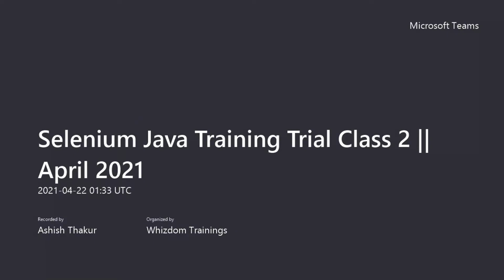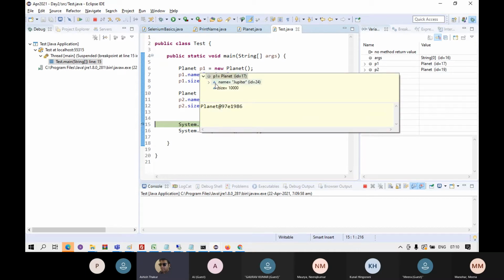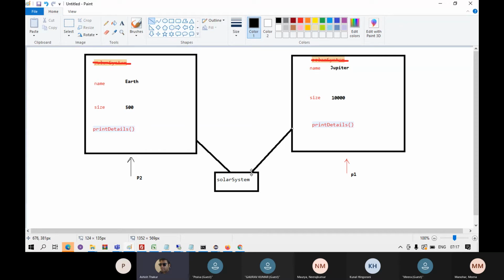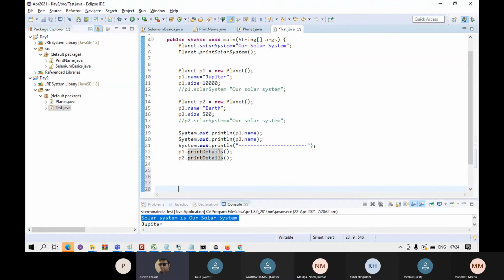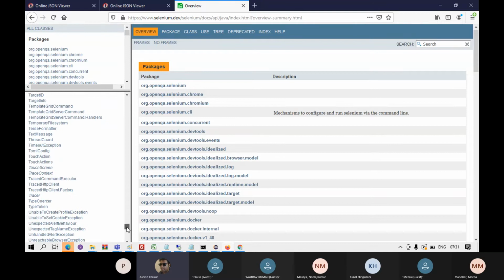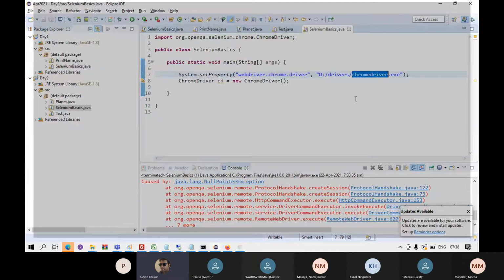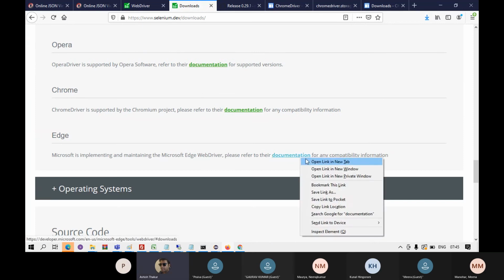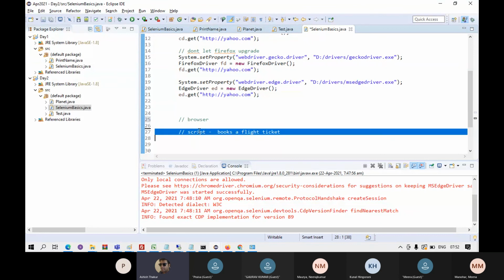Selenium Java Training Trial Class 2 April 2021 || WhizdomTrainings